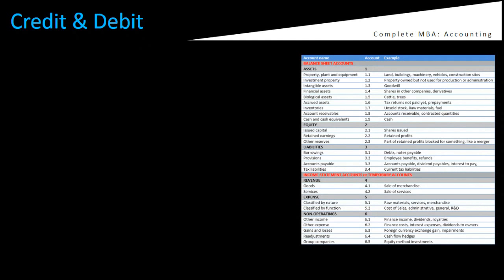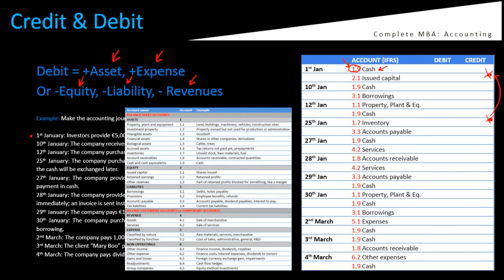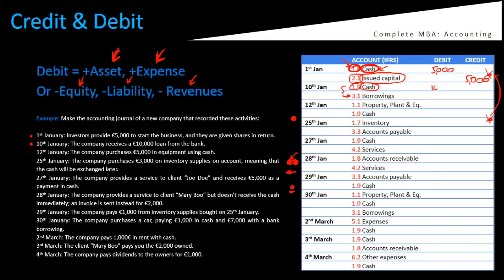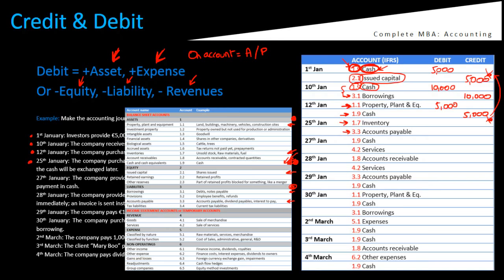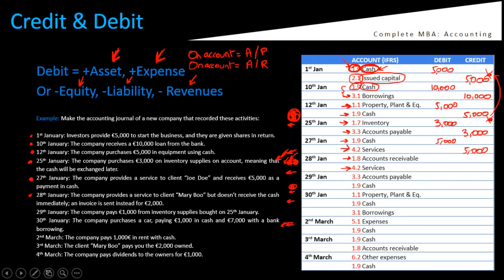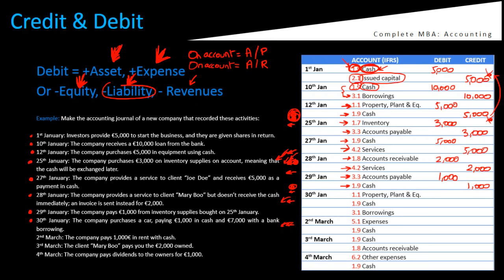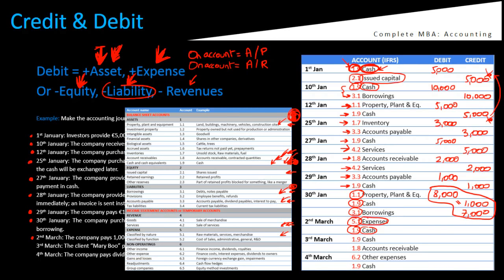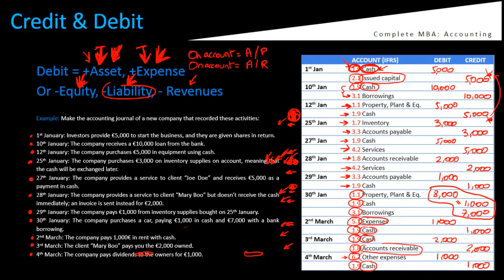COMPLETE MBA - Accounting: Credit and Debit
Learn about the difference between Credit and Debit through a complete exercise.

If you want buy the "MBA guide" with the theory&exercises needed to pass the exams: